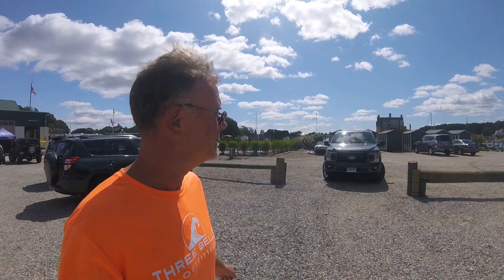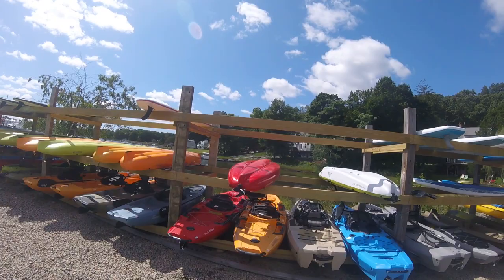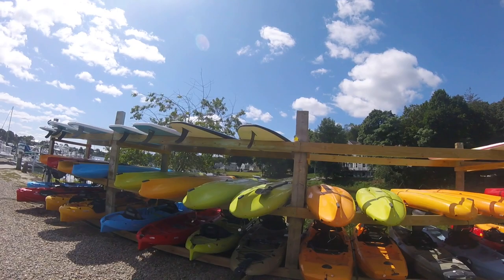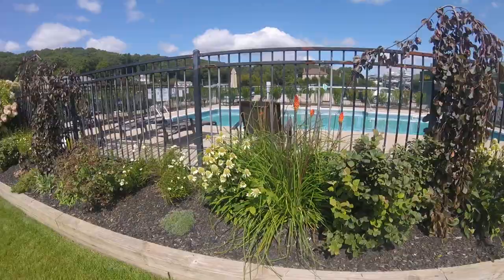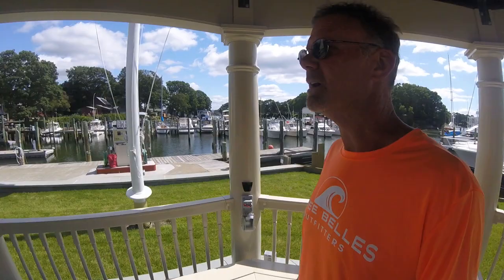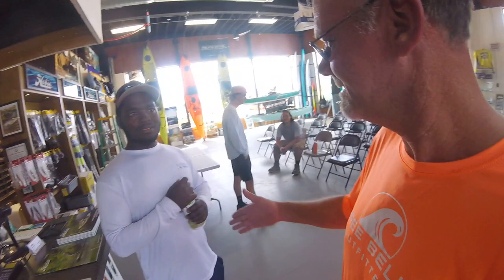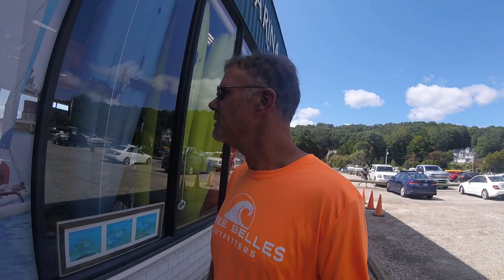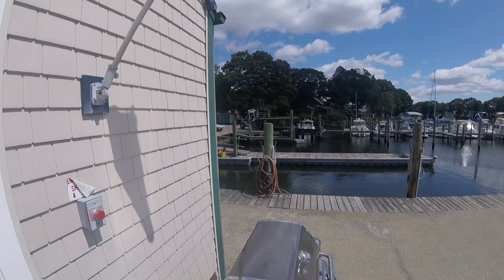John Skinner at TBO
First off, if you look at the date this video was released, you'll know why i'm saying this. Please take a moment to remember those we lost that day, and the days following.

Yes folks! John Skinner himself at TBO!! The Dip's quick tour though the Three Belles Marina before Mr Skinner's seminar. Big thank you to Josh and TBO for hosting the event, and a HUGE thanks to Mr Skinner for the seminar. Hope you enjoy it! Links to his channel and TBO's website are below.

Three Belles Marina
113 Oswegatchie Hills Road